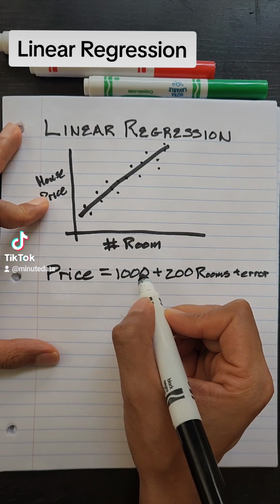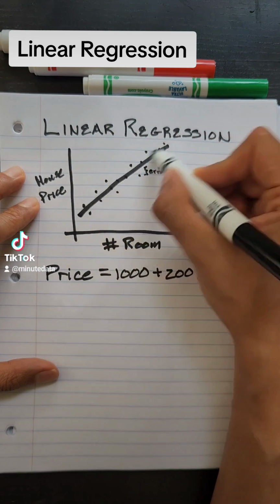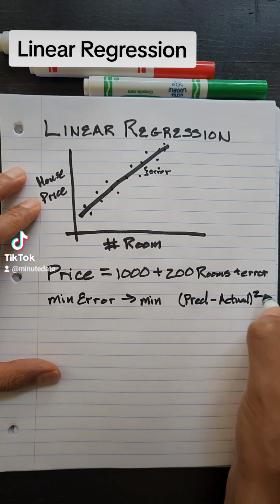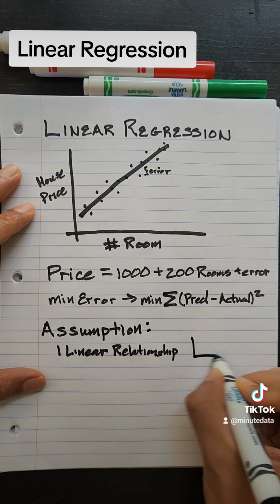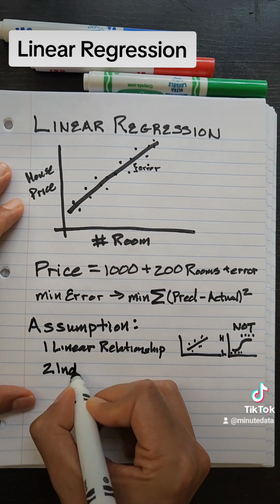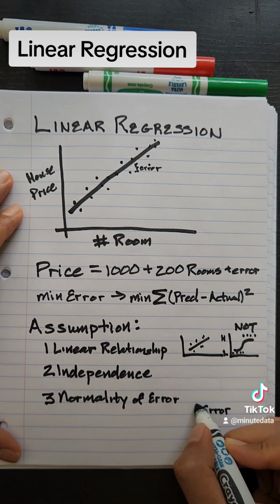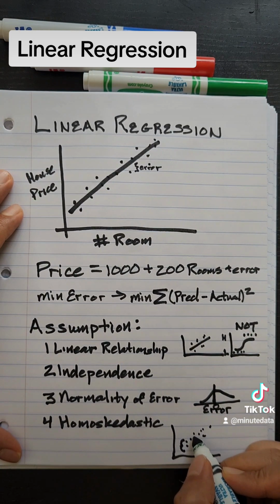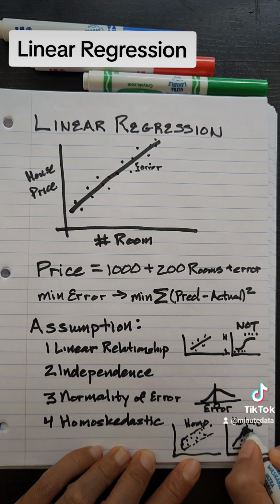Linear Regression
Linear Regression is a supervised learning for fitting a straight line through a set of points.